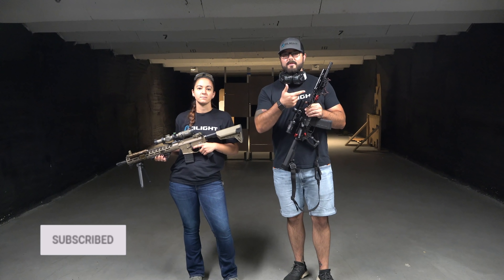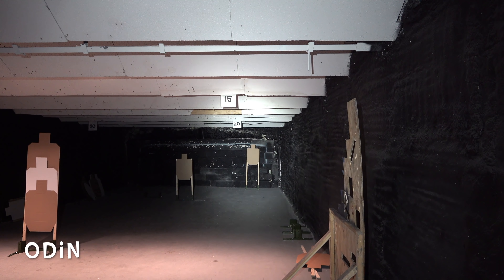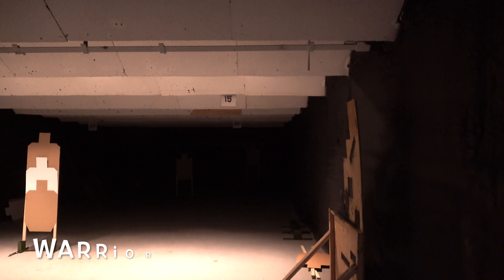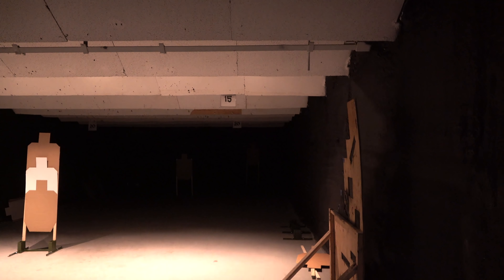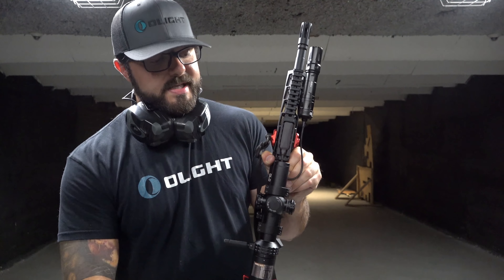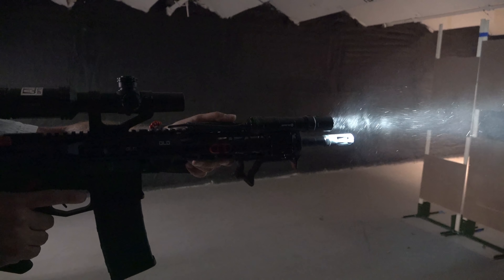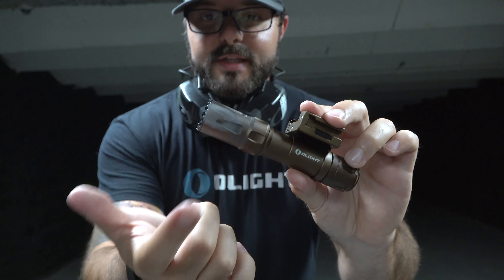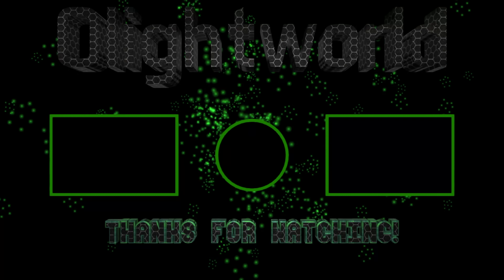Olight Odin In Action! *Brand New*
Big thanks to Rockland Indoor Shooting & Education for letting us take over the range

The Odin is finally here!!! This 2,000 lumen powerhouse is specifically built for picatinny rails with it's included quick lock remote switch.

FREE KEYCHAIN MULTI-TOOL - Login/Register an account now and click the share button for either Facebook or Email. Once you have shared, The Free tool will appear in your cart when the sale starts on Father's Day June 21 at 8 PM EDT.